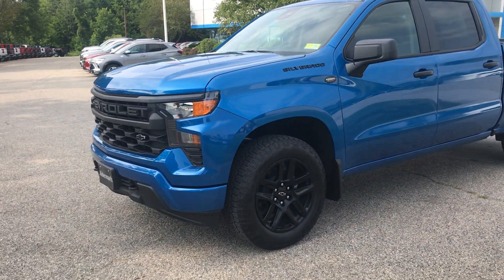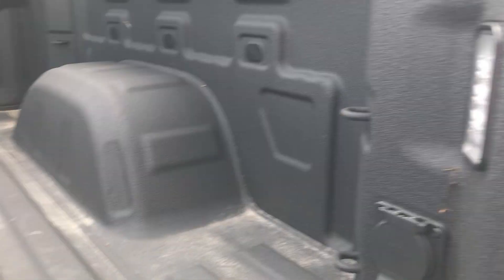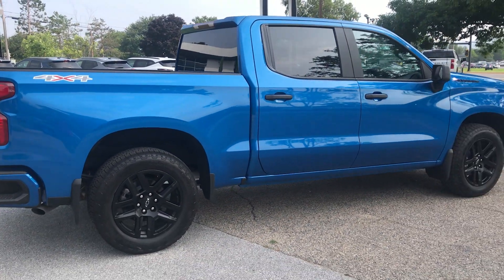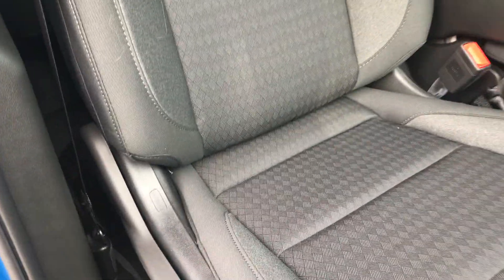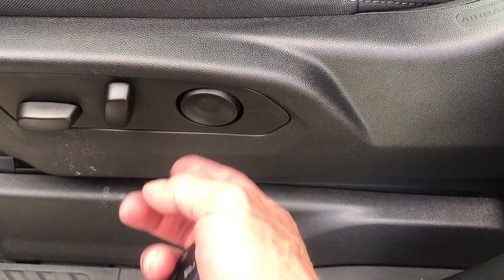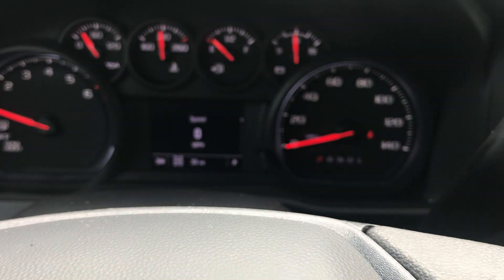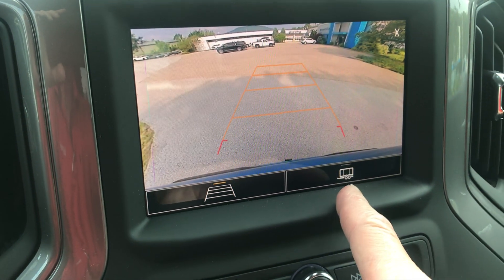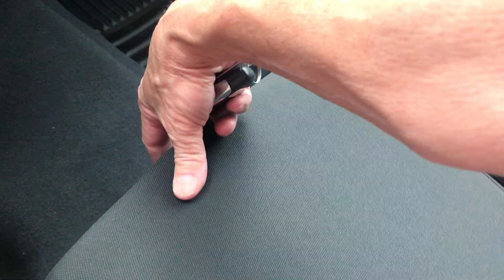2023 Chevy Silverado Custom